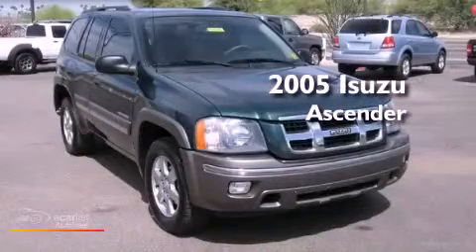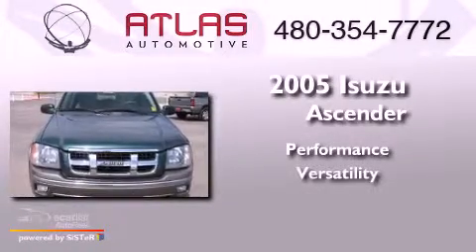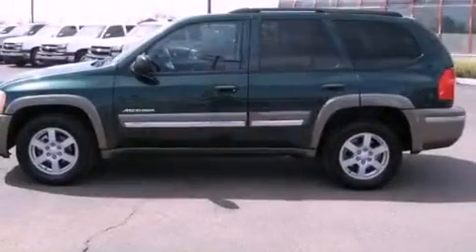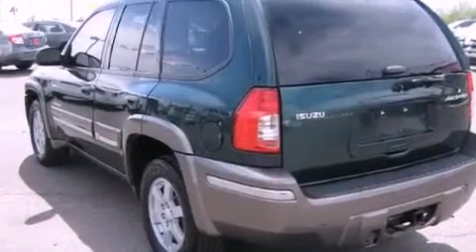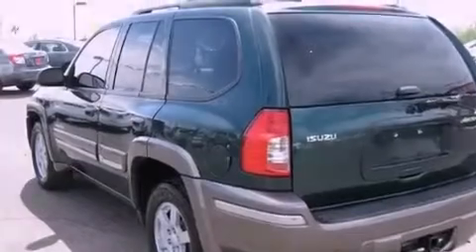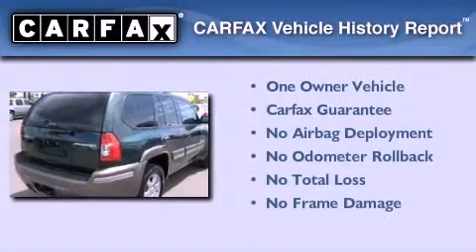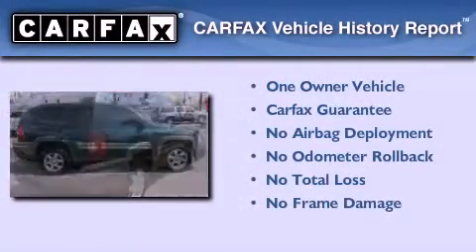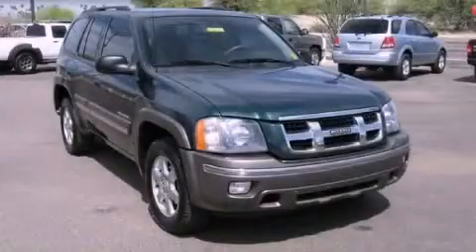Pre-Owned 2005 Isuzu Ascender Mesa AZ 85207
We are proud to present this 2005 Isuzu Ascender .

 Year : 2005
 Make : Isuzu
 Model : Ascender
 Engine : 4.2L DOHC MPFI 24-valve I6 engine
 Trans . : Unspecified
 Exterior : Green
 Miles : 78,857
 Interior : Other